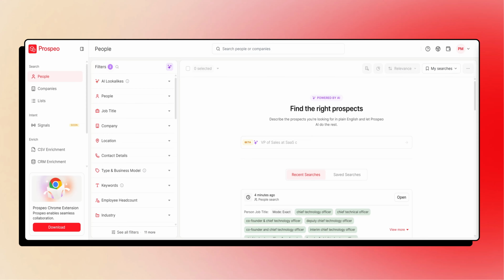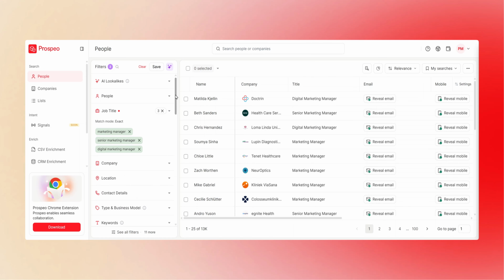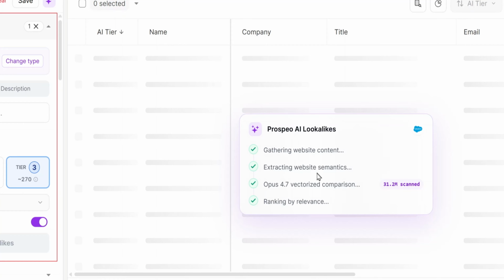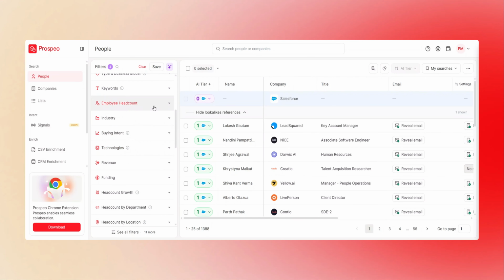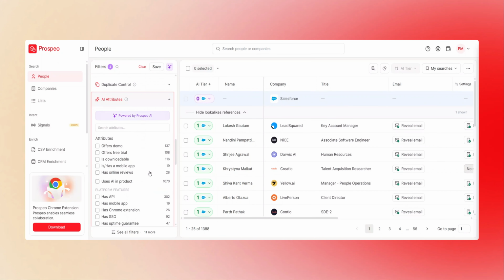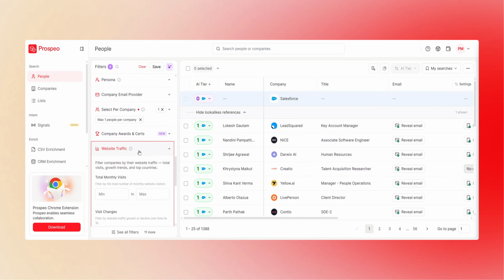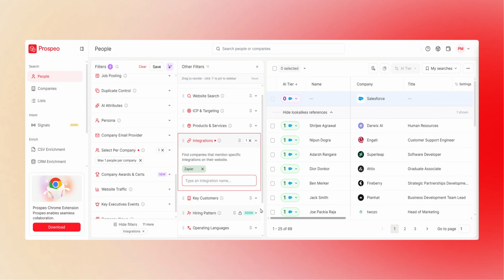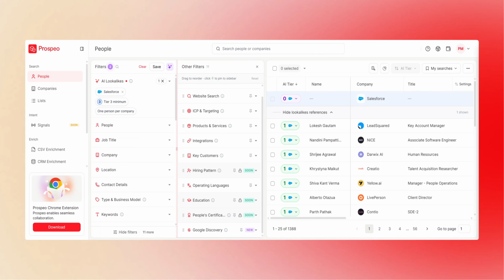Prospeo - The new way of building lead lists in marketing in 2026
Prospeo just dropped a game-changing update for lead list building — here's a quick tour of the new features

  Prospeo has rolled out a brand-new way to build targeted lead lists for your sales and marketing campaigns. In this video, I walk through the features that genuinely change how we
  prospect — moving away from spray-and-pray and toward precision targeting without needing 5 other tools stitched together.

  Webinar: 21st May — link in the comments. Highly recommend attending if you do any outbound.

  What's new in Prospeo (covered in this video):

  – Plain-English prospecting — just type "marketing managers in healthcare" and Prospeo builds the initial list for you. No more guessing which filters to stack.
  – AI Lookalikes — find companies similar to Salesforce (or anyone) with tier 1 / 2 / 3 similarity controls. Pulled 1,388 lookalikes in one query.
  – Type & Business Model filter — marketplace, e-commerce, consulting, B2B, B2C. The kind of classification we used to run inside Clay with AI prompts is now native.
  – Headcount by department & location — drill into "how many accountants in finance?" or "how many people in this specific city?" without external enrichment.
  – AI attributes — offers demos, offers free trials, etc. Used to take a custom crawler + API credits to figure out. Now built in.
  – Technologies filter — find companies using Zapier, Notion, or any tool in their stack.
  – Website traffic filter — only target companies with 10K+ monthly visits, for example. No third-party traffic tool needed.
  – ICP & customer targeting analysis — see who Yellow.ai (or any company) is selling to, and reverse-engineer your own ICP from it.
  – Integration possibilities — find companies that integrate with Notion, Zapier, or any platform you partner with.
  – Operating & product languages — filter for French-speaking, Spanish-speaking products, etc.

  This is a genuine shift in how lead lists get built — closer to the plain-English workflow we already use in Claude Code and Codex, now applied to prospecting.

  Webinar registration link in the comments — register and come hang out on the 21st.